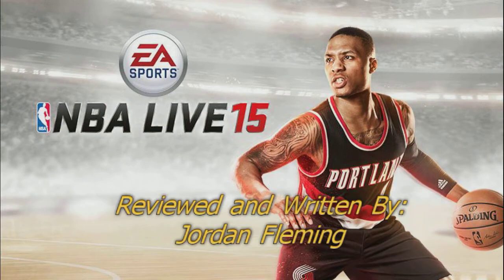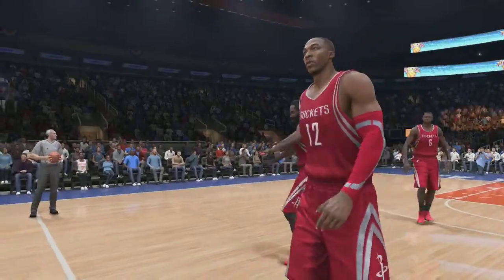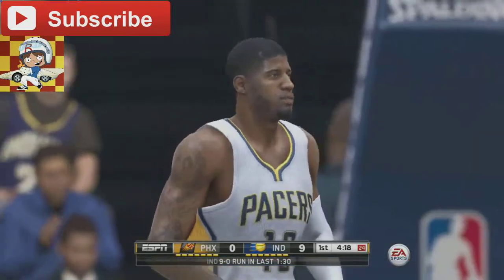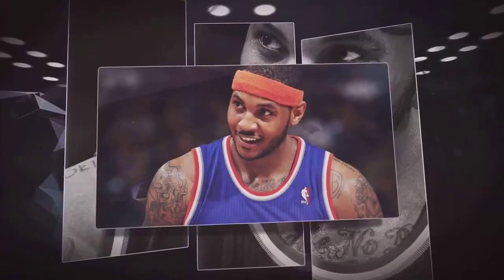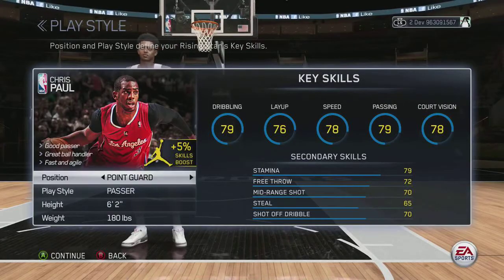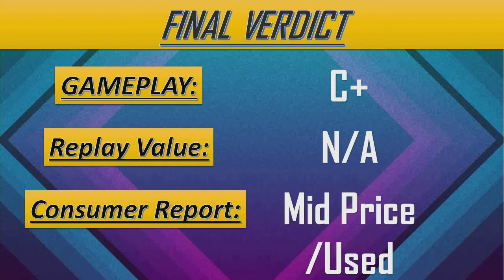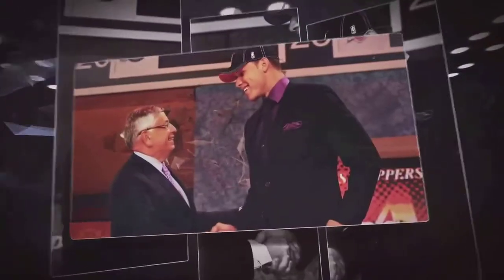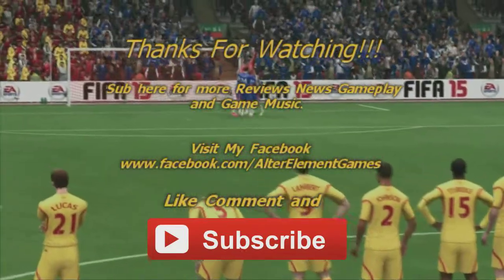NBA Live 15 - Quick Run Review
NBA Live 15 Review
Quick Run Review on Gameplay